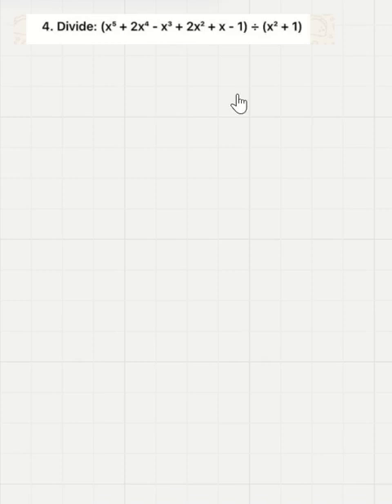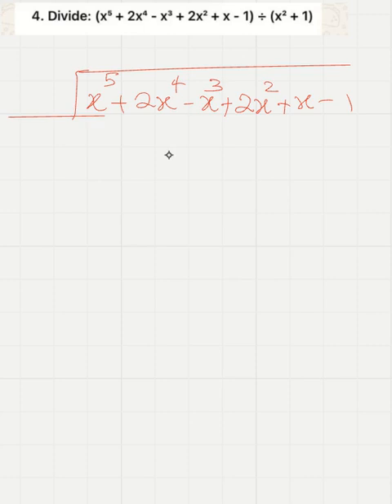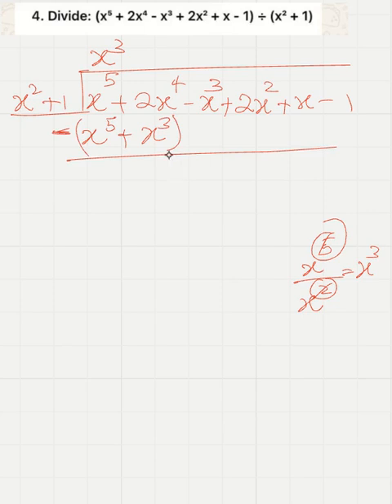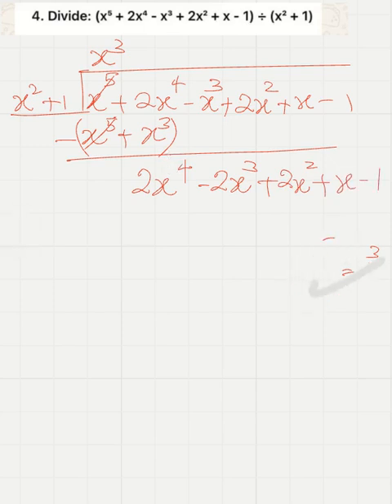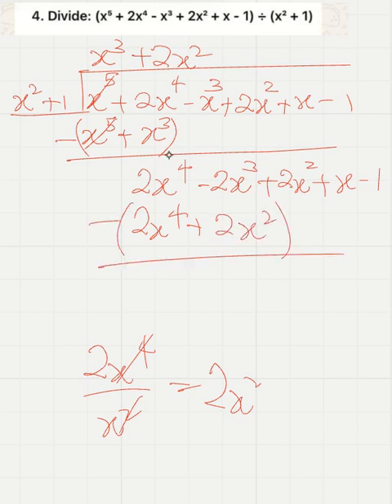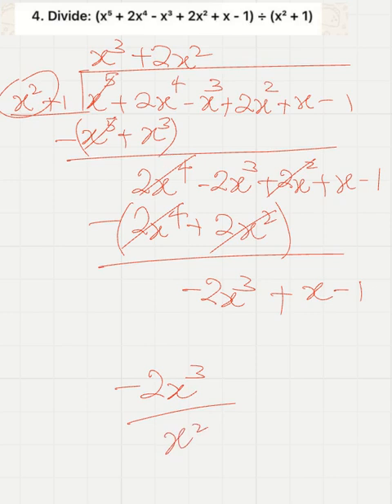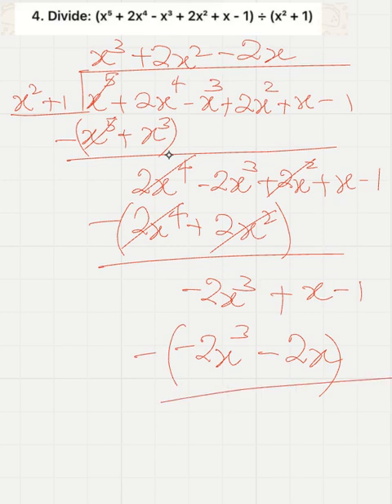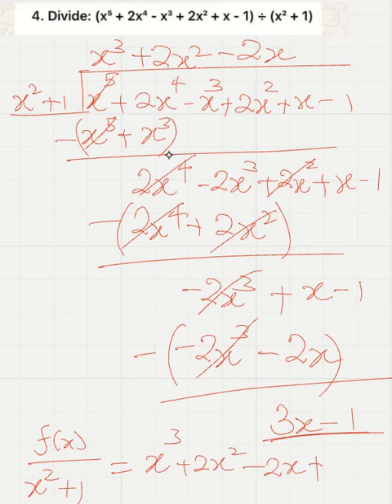Example of Polynomial Division in 6 minutes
Here is the solution to the questions.🤗🤗🤗

Happy watching!😊